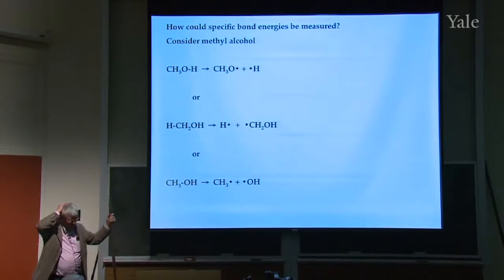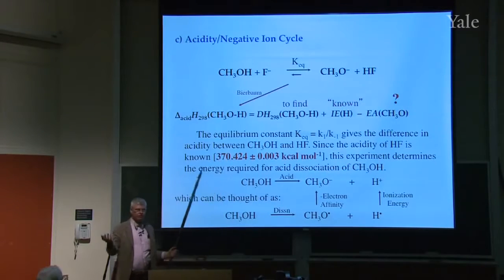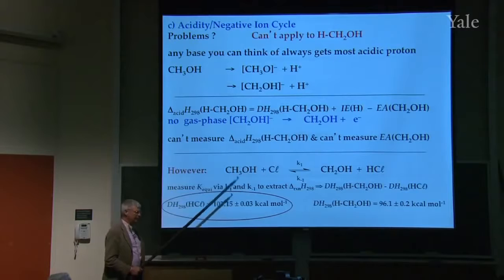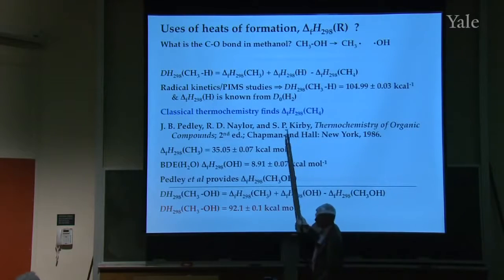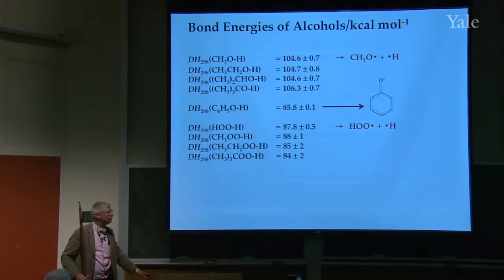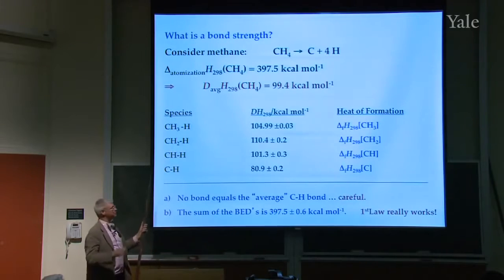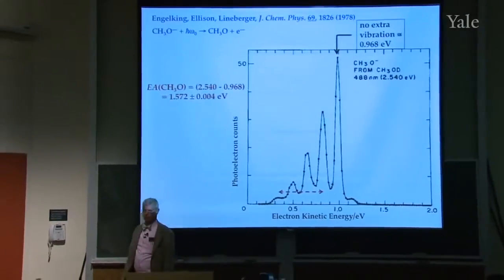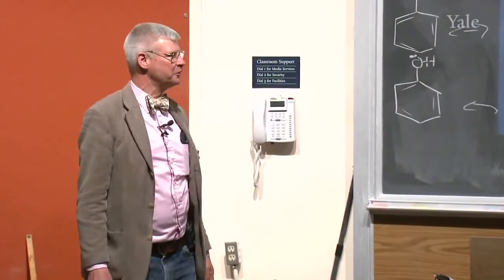32 Measuring Bond Energies Guest Lecture by Prof G Barney Ellison